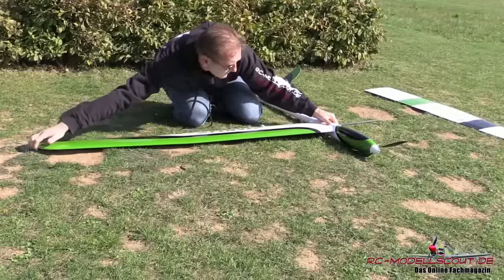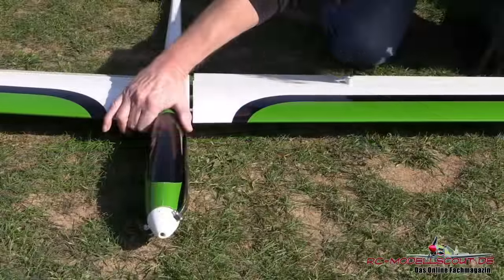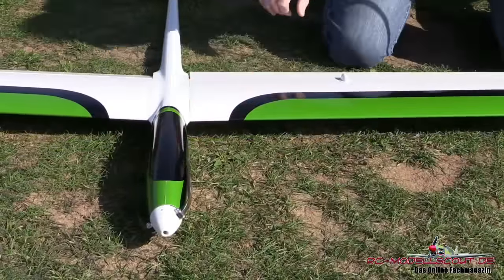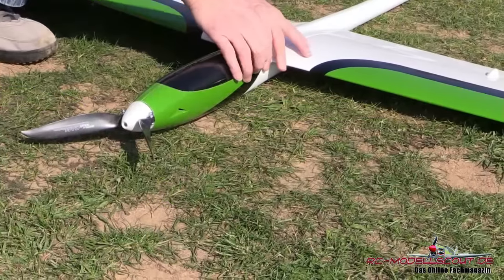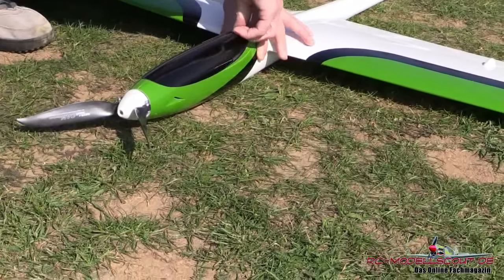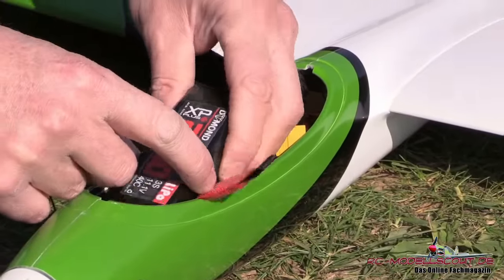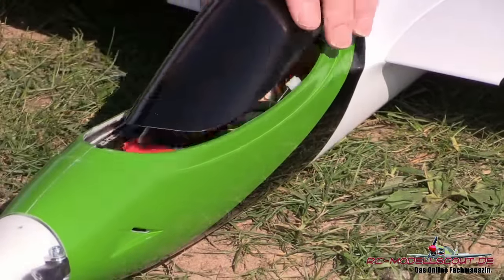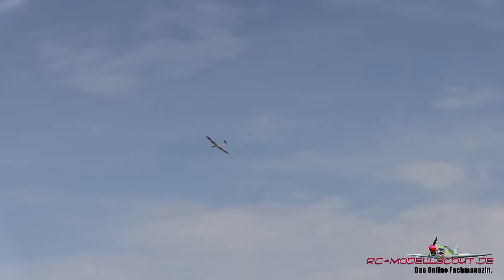Video zum Test des Staufenbiel Mantis